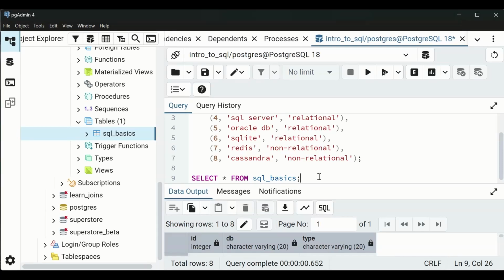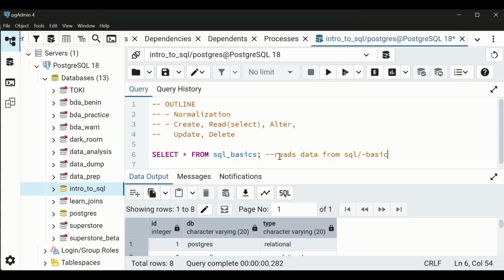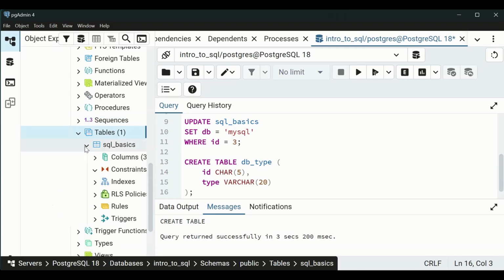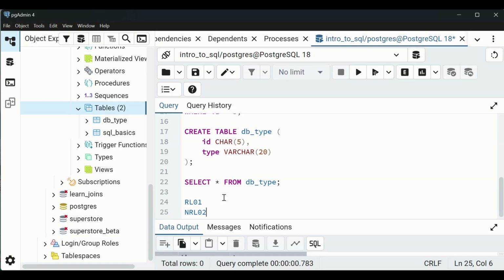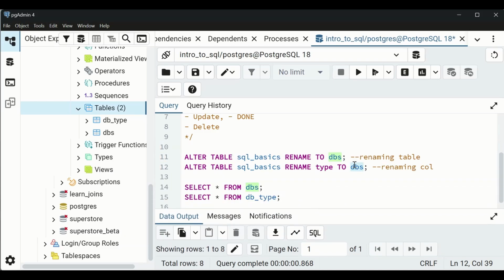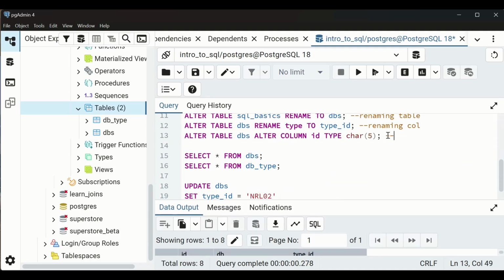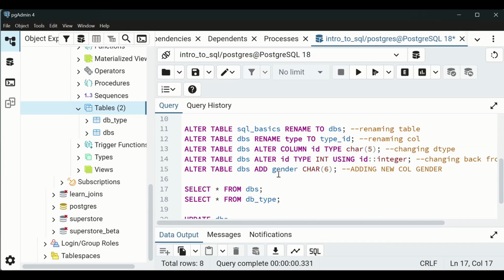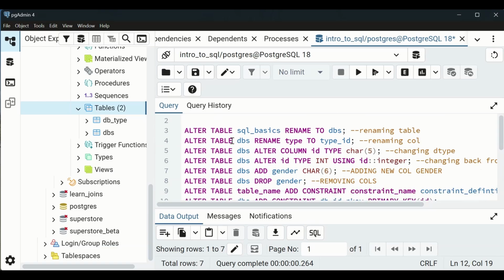SQL CRUD Operations & All Alter Queries Guide: Mastering Database Modifications | The Analytics Flow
Building a database table is only half the battle. In production, business requirements evolve, which means you must know how to alter your schemas without destroying existing records. Welcome to your hands-on guide to mastering SQL CRUD operations and structural table engineering!

In this practical tutorial, we step inside the engine room of pgAdmin to manipulate live database structures. We explore the core mechanics of database normalization, create relational schemas, and decode pgAdmin’s built-in syntax color-coding systems.

From there, we master the powerful ALTER command: renaming columns, safely modifying active data types using advanced explicit casting, dropping unneeded fields, enforcing PRIMARY KEY constraints, and executing precise DELETE operations.

🚀 GRAB THE DATABASE SCRIPTS & JOIN THE COMMUNITY:
Join the Data Analytics Hub on Telegram to share your normalization exercises, and network with other data professionals

00:00 - Enterprise Database Lifecycle: Mastering CRUD & Table Transformations
01:10 - Database Normalization: Structural Redundancy Auditing & Initial Updates
11:10 - Schema Engineering: Provisioning the New Relational DB_type Table
14:50 - Core Data Ingestion: Inserting Rows & Deciphering IDE Color Conventions
23:10 - The ALTER Command Engine: Renaming Production Tables & Columns Safely
34:00 - Type Modification: Changing Column Data Types & Handling Casting Errors
40:40 - Column Field Operations: Adding and Dropping Attributes on Active Tables
44:40 - Structural Constraints: Enforcing Primary Keys & Executing Safe DELETE Operations